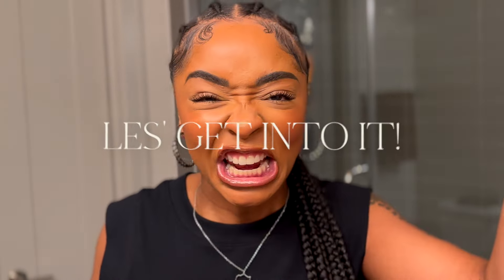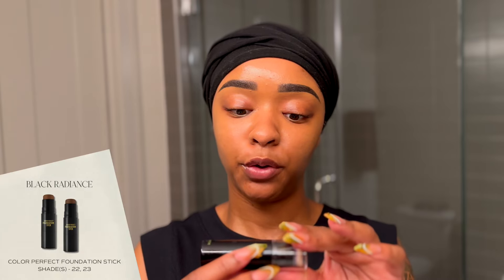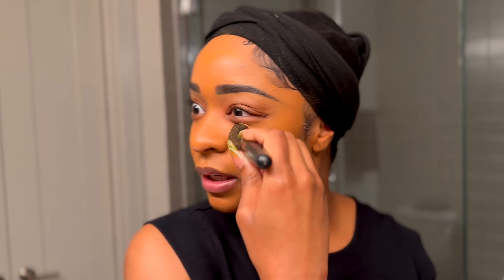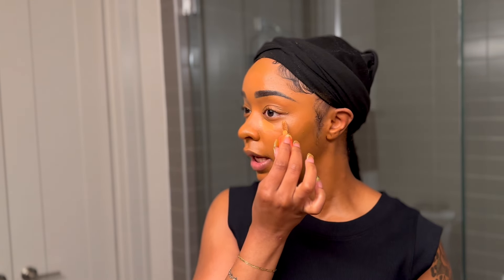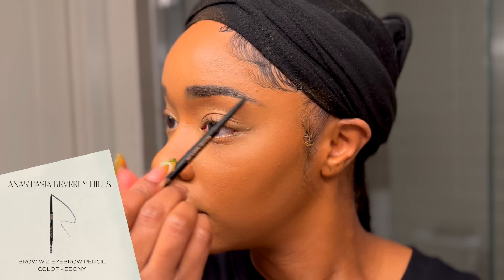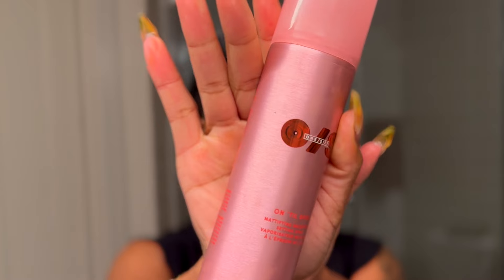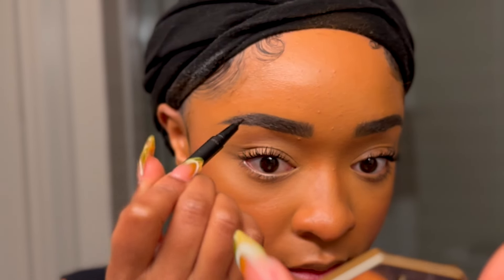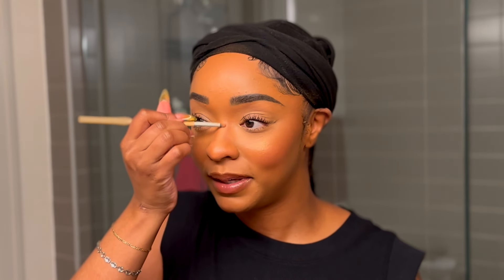Summer Coffee Date Makeup Tutorial: Giving You That Fresh Frappe Glow | Let's Beat My Face Together!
It was time I took it back to where my makeup routine started: the Drugstore (specifically Walmart and Target finds)! This makeup look was designed to fight the HEAT but give an Effortles BEAT! For this being my first major attempt at a no-makeup makeup look, I think I did ALRIGHT! Ima try again one day but for now, get into this summer drugstore makeup tutorial! All the products can be found below

FAQs:
EDITING SOFTWARE: FINAL CUT PRO X
CAMERA USED: CANON G7X MARK II
AGE: 31 YEARS YOUNG
MILITARY SERVICE HISTORY:
ARMY OFFICER - CPT (R) W/ 9 YRS OF SRVC
BRANCHES - HUMAN RESOURCES AND CHEMICAL

Is it GIVING FRAPPE? Coffee Date Summer Makeup "No Makeup" Look | Beat my FACE with Me!